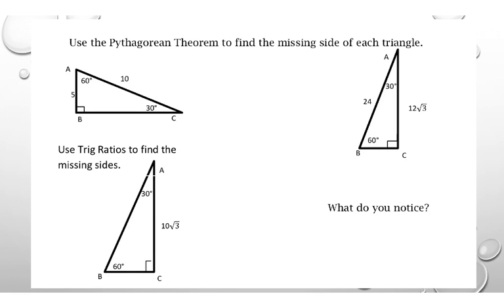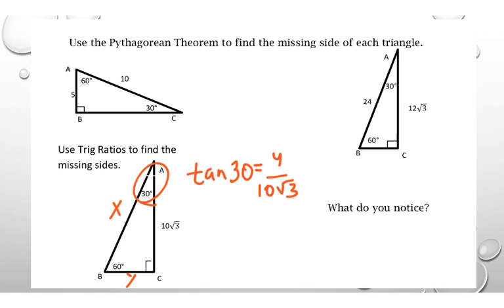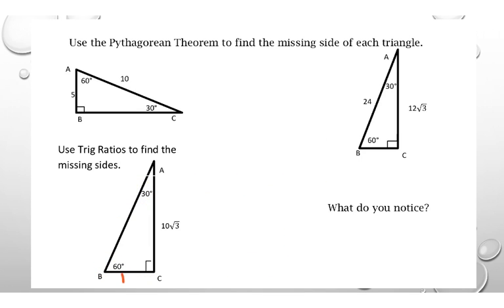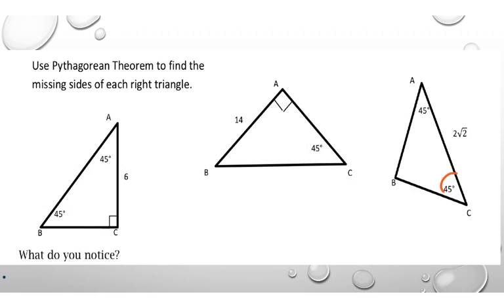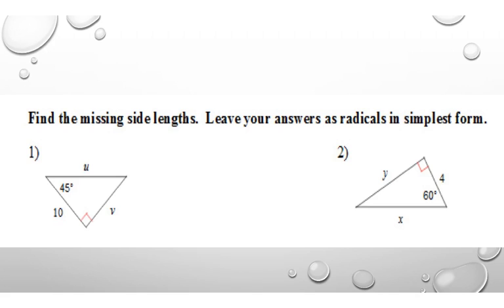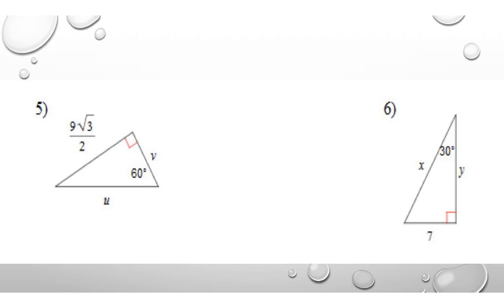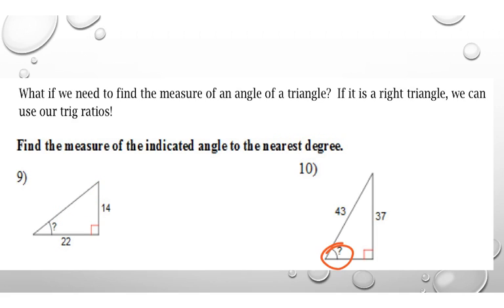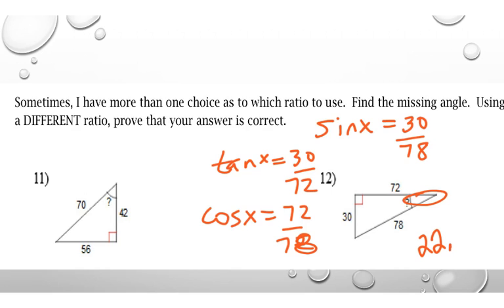SM2 Honors 8.2 Special Right Triangles Lesson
OCJH SM2H 8.2 video lesson